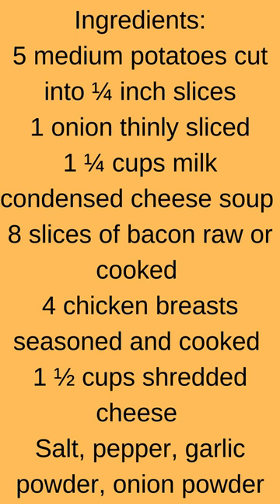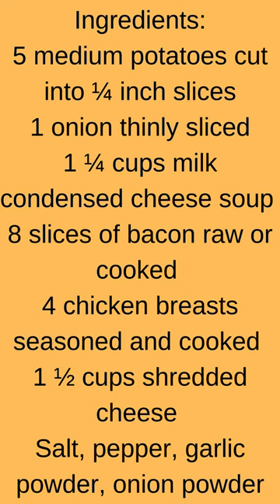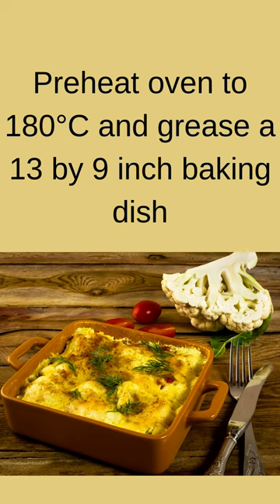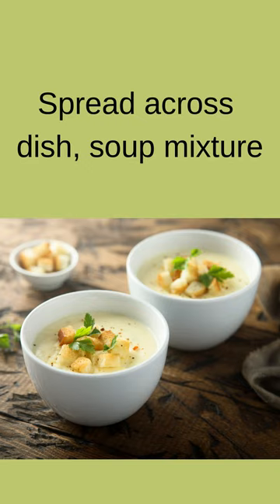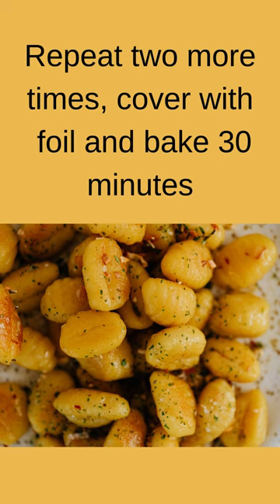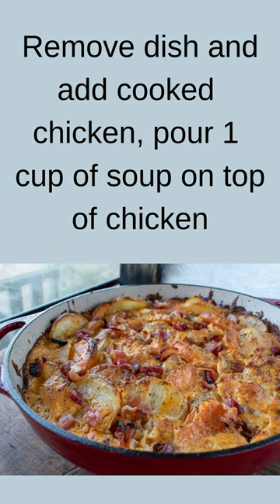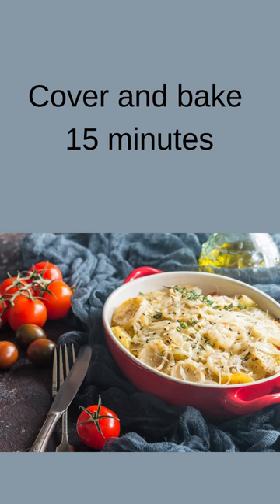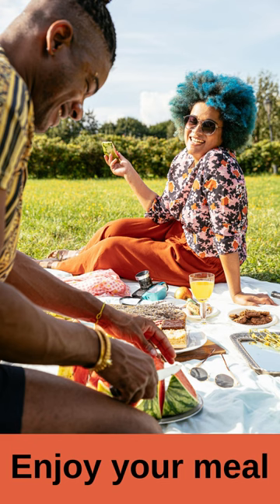How to make Cheesy chicken and potato bake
This is such a simple dinner to have ready in no time. Everybody will love this.

Blank cookbook to write in your favorite recipes
Floral blank cook book